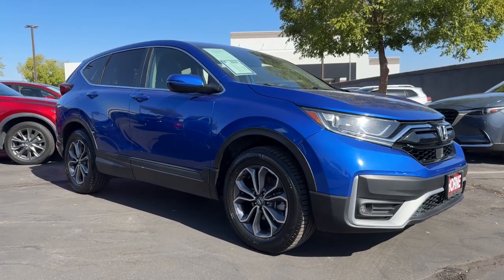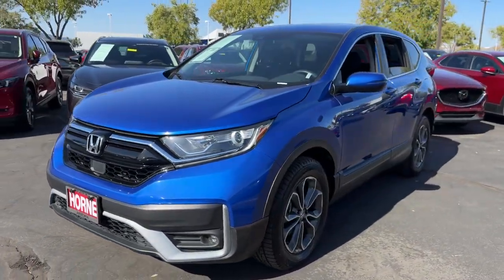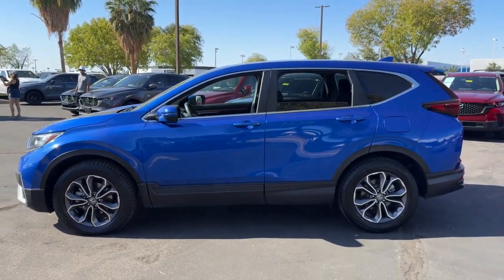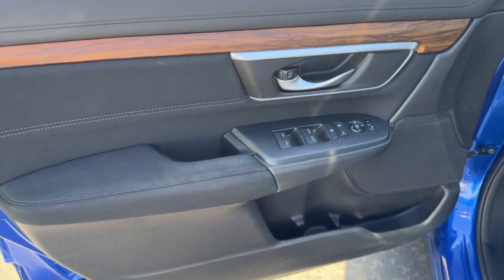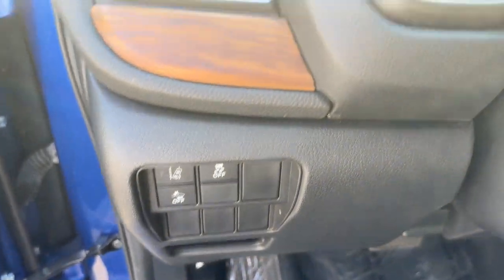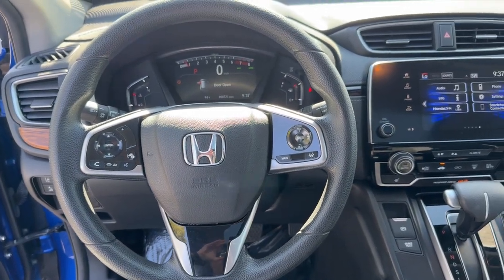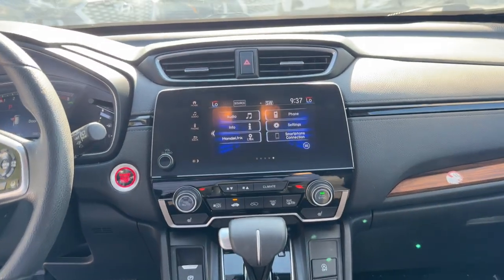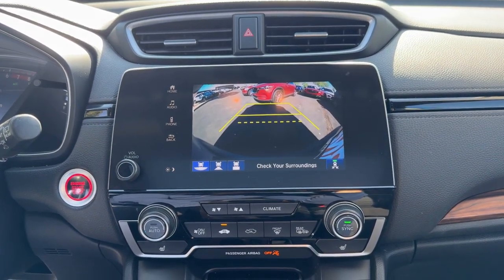2022 Honda CR-V EX AZ Phoenix, Chandler, Gilbert, Tempe, Maricopa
Pre-Owned 2022 Honda CR-V EX available at Horne Mazda located in 7777 South Test Drive, Tempe, AZ, 85284. Servicing the Phoenix, Chandler, Gilbert, Tempe, Maricopa area.

You just found the  2022  Honda CR-V.  Prepare to fall in love with this sleek, tech-savvy CR-V. Loaded with convenience features to make your life easier, all-weather capability, and premium styling, this small SUV is the perfect complement to your active lifestyle.  These are just some of the great options this vehicle comes with: Intelligent Auto on/off High Beams, Pre-Collision System, All Wheel Drive, Sun/Moonroof, 4 Cylinder Engine, Woodgrain Interior Trim, Fog Lamps, Back-Up Camera, Heated Mirrors, Alarm. What are you waiting for? Take the wheel of this sophisticated and powerful Honda CR-V, and let the adventures begin!